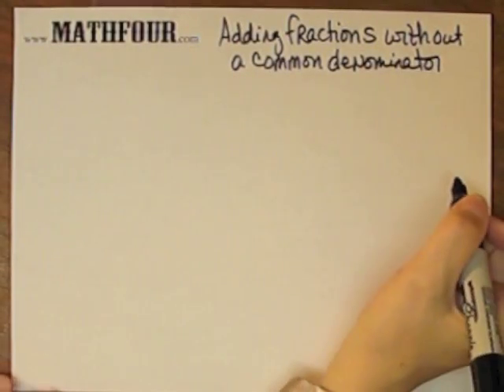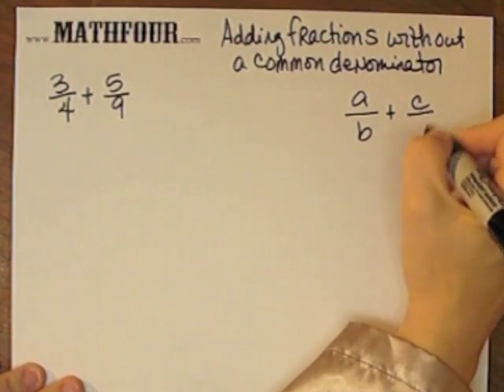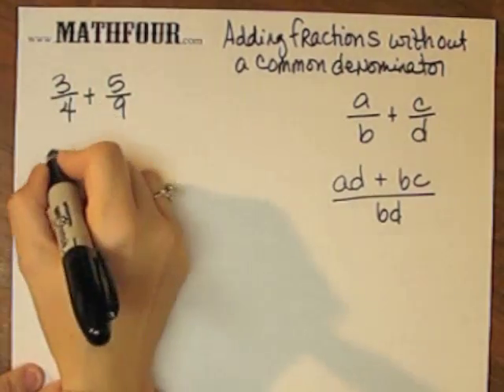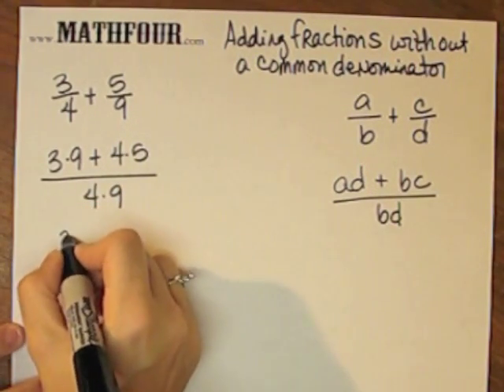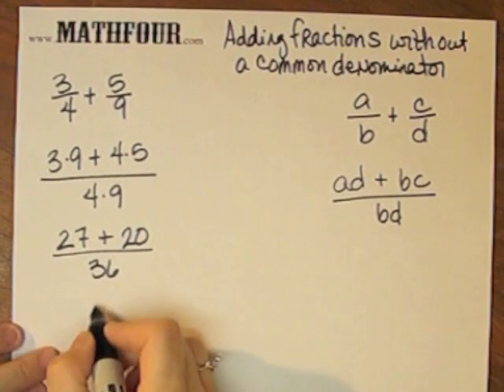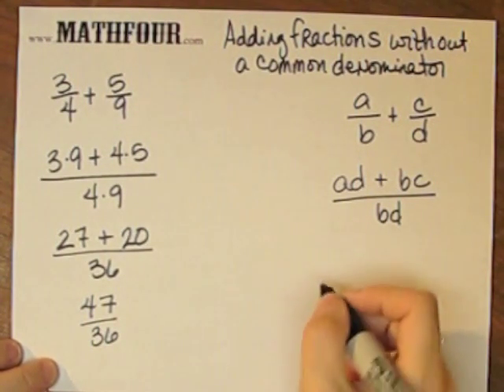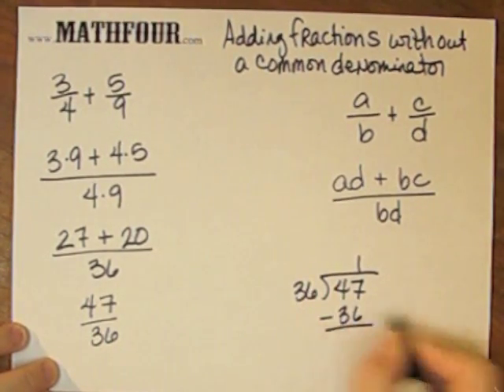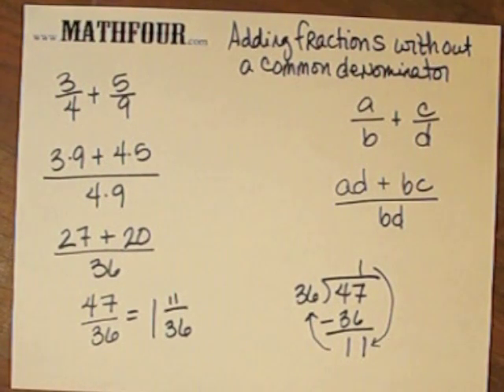Adding Fractions Without Using a Common Denominator